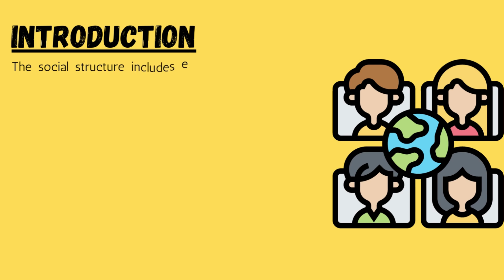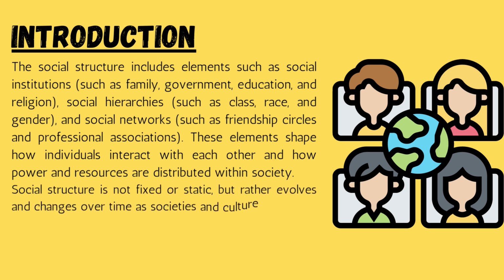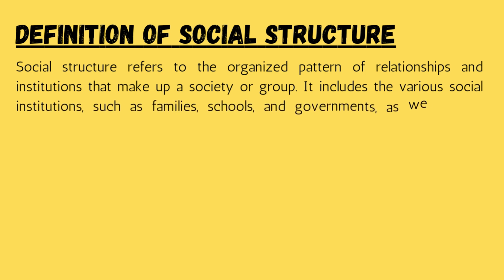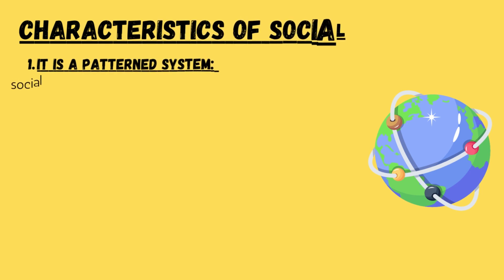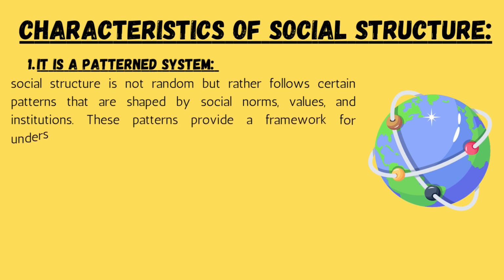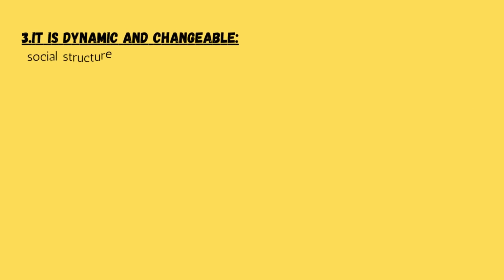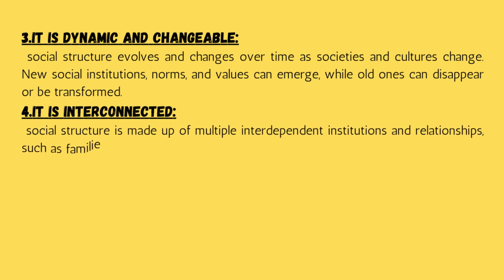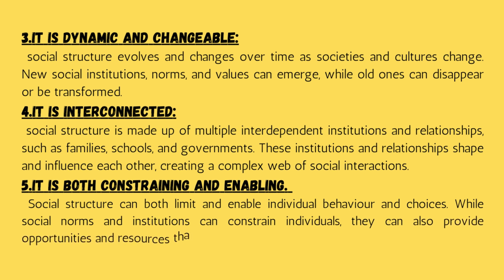Unveiling the Mystery of Social Structure: You Won't Believe What We Found!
Hi friends in today's video we will learn the Unveiling  Mystery of Social Structure:
Social structure
Introduction
Characteristics of Social structure